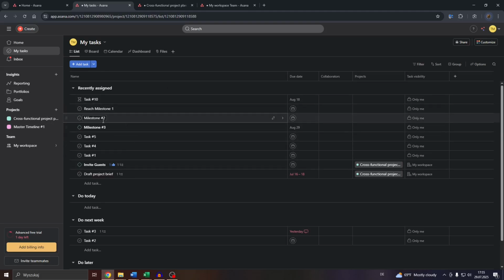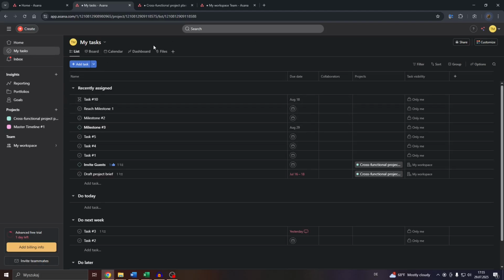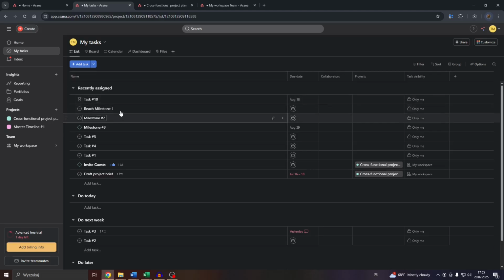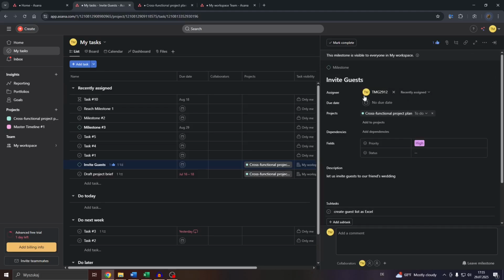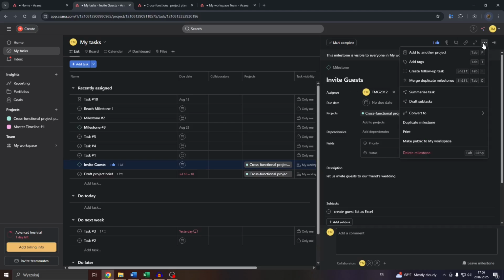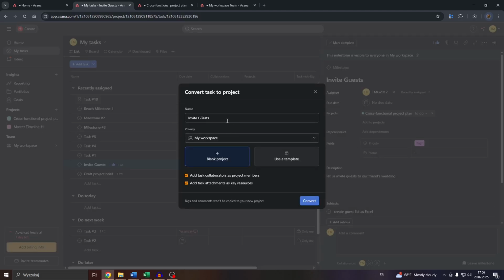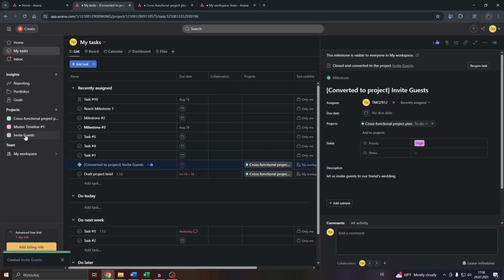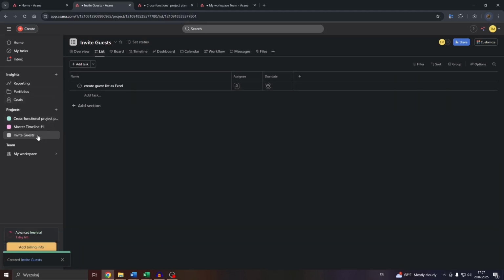How to Convert Task to Project in Asana — Step by Step Asana Tutorial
Learn how to turn an existing task into a full Asana project for deeper management.

If you're interested in learning more about how to use Asana project management, you may learn how to subtasks to tasks in Asana, too, in this tutorial